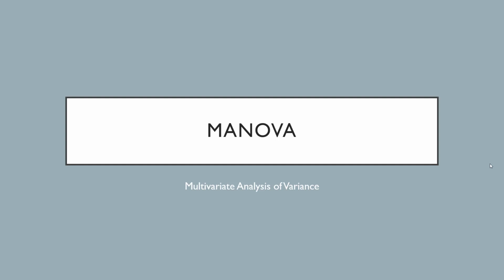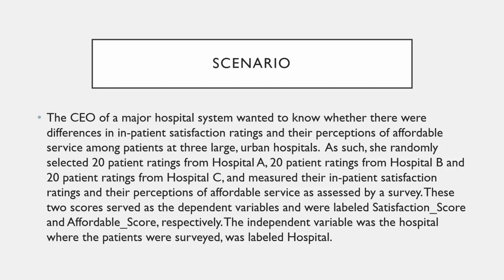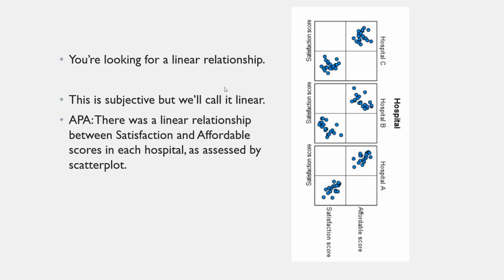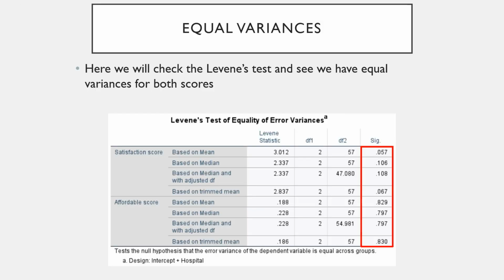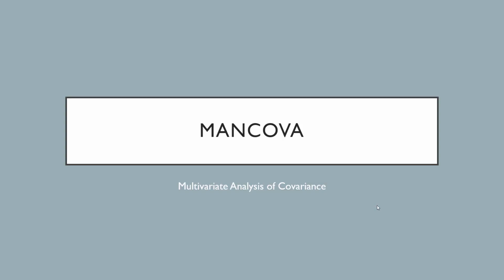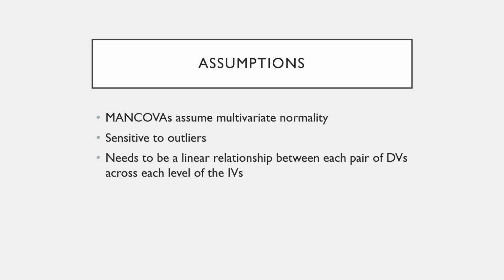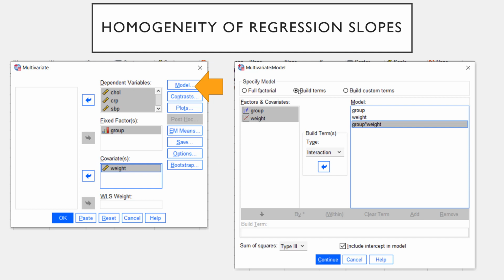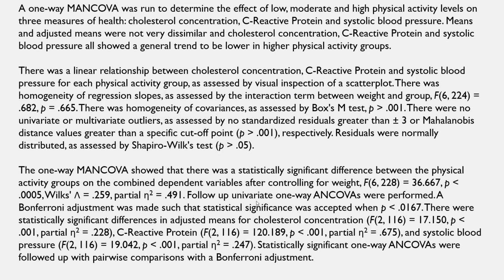MANOVA and MANCOVA